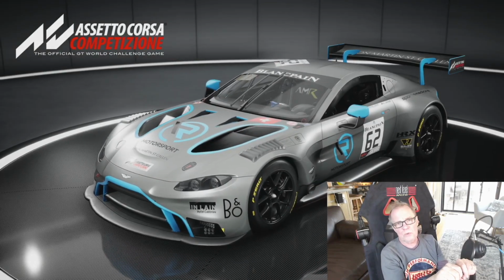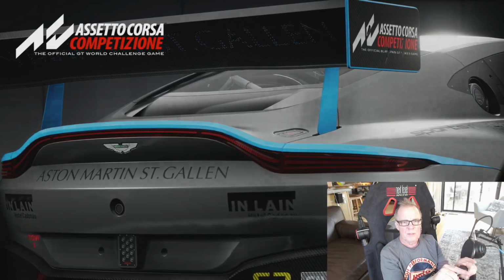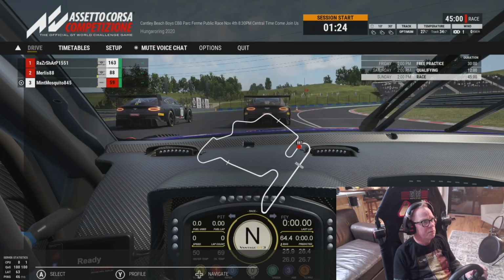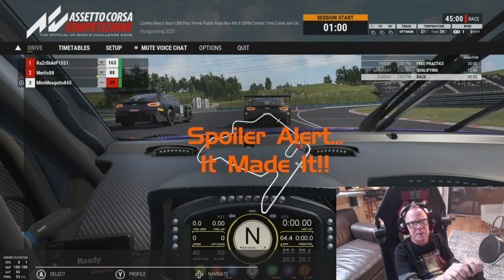First Multiplayer Race...Lessons Learned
This week we're going to share our first actual, completed, Multiplayer Race! We made it through Practice, Qualifying and the whole 45 minutes of the race without an incident or a glitch! We did make a mistake at the beginning when we forgot to switch from our qualifying setup (with 12 liters of gas and restricted brake ducts) to our race setup. This meant an unplanned and otherwise unneeded pit stop.

In preparing for the race we went through 4 iterations of our setup to get the car where we wanted it. This is one of our Lessons Learned. Tweak and adjust the setup as needed. We actually thought we had it dialed in until we went to run a 45 minute test race and found our tires overheating. We solved this by opening the front & rear brake ducts 1 notch each and dropping the front tire pressure .2 PSI. A BIG help, as we dialed in the setup, was the Assetto Corsa Competizione Beginner Setup Guide. It's a pretty thorough guide through the often confusing process.

The race itself went smoothly, although the field was a disappointing 3 cars compared to the 20 we had 2 weeks prior at Imola, now known as the Imola Debacle I was pretty consistent and smooth throughout the race! I was way off the pace of the competition, but still had a GREAT time! And to top off my wife Donna, had a cold beer waiting for me on the counter for after the race!!

Parc Ferme´ runs a really good Xbox ACC league over on their Discord channel. They’re a very welcoming and helpful group of Sim Racers, we highly recommend tracking them down!!

See you on the track!!

•Next Level Racing F-GT Lite Cockpit

•Thrustmaster TMX Pro Racing Wheel & Thrustmaster T3PA 3-Pedal Set

Our Streaming set-up:
•Elgato HD60 S+ Capture Card

•Logitech StreamCam

•2020 Apple MacBook Pro with Apple M1 Chip

Video Editing:
iMovie

Photo & Image Editing:
Photoshop